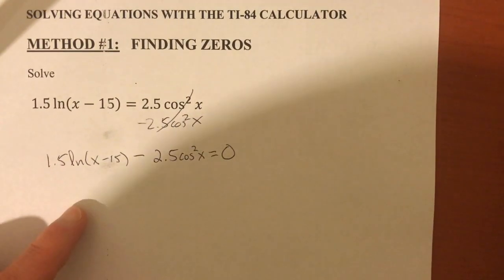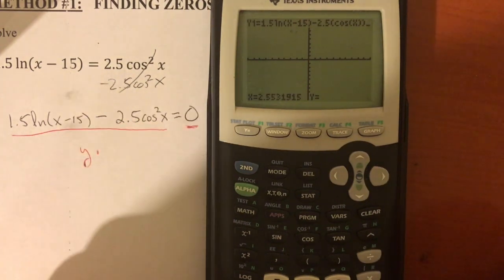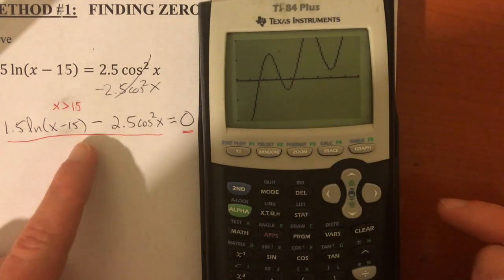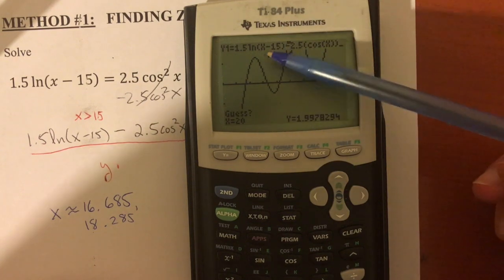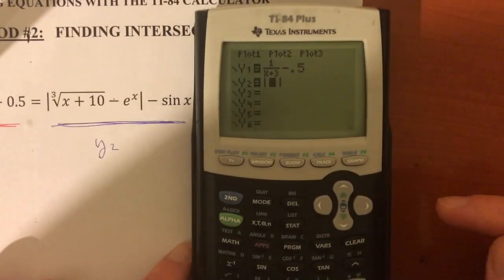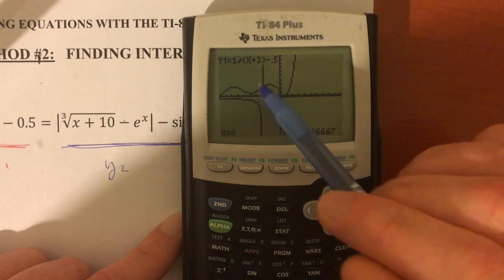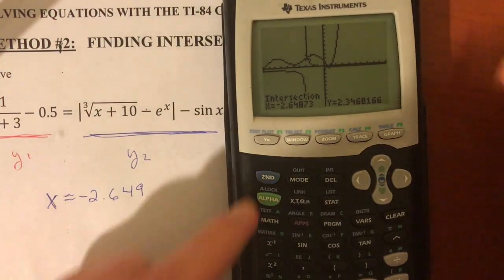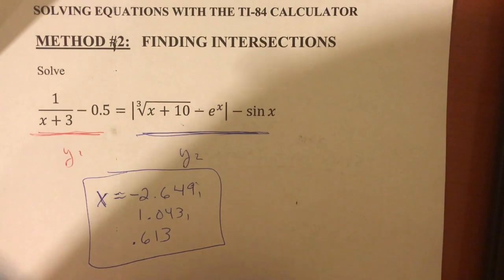Solving Equations With The TI-84 Graphing Calculator (Two Ways!)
There are equations on the AP Calculus Exam that cannot be solved without the aid of a graphing calculator.  In this video, I show two methods: 1. Using the 'Zero' function and 2. Using Intersections.  I also go over general tips for those not familiar with the TI-84: how to graph a function, adjusting the viewing window, using the Zoom, using the Trace, finding various functions in the calculator (fraction button, absolute value, cube root, etc.).

The 2nd part on Using Intersections begins around 10:11.